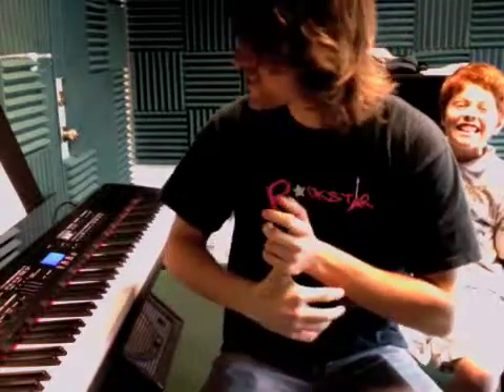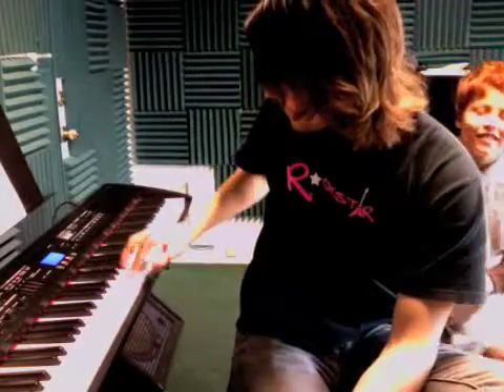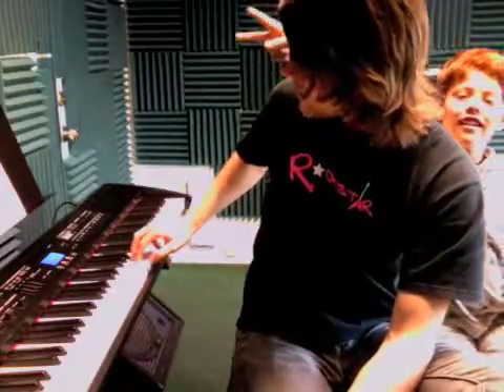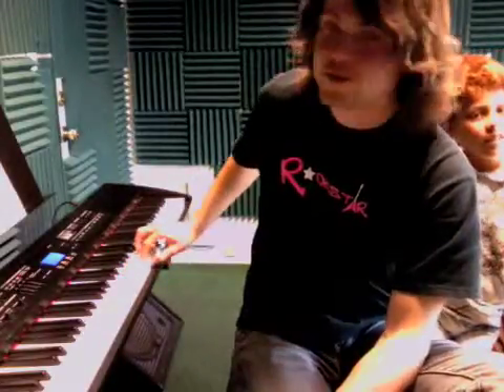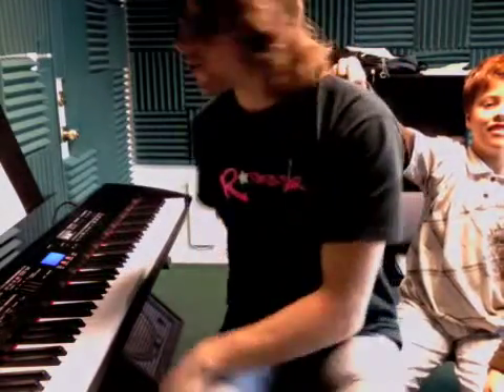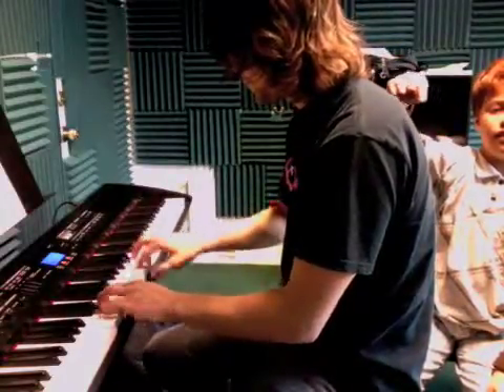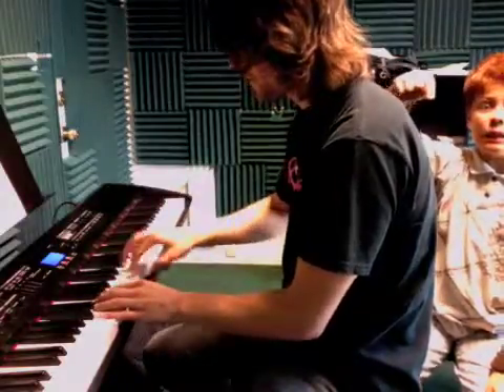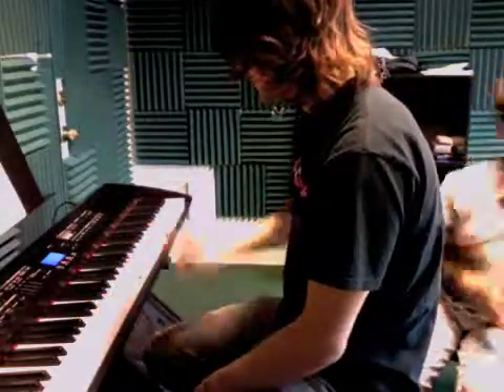AM_111609_AW_400